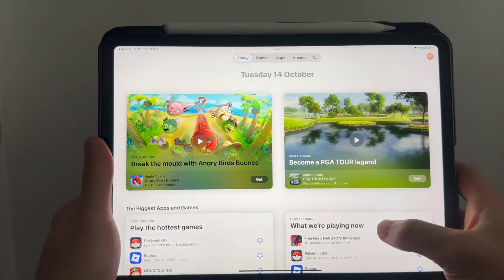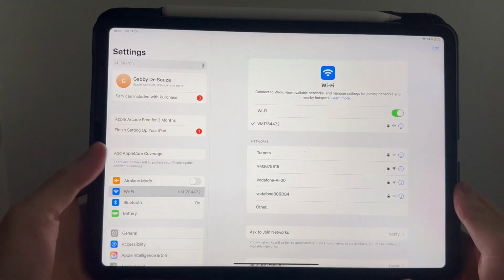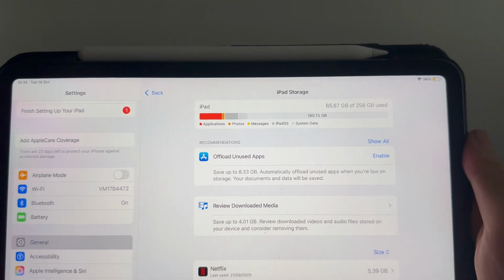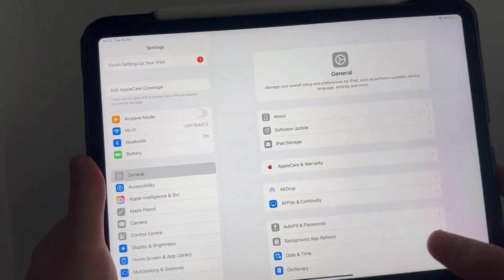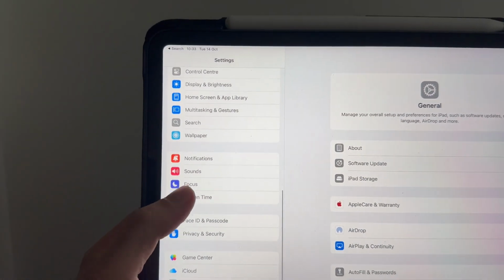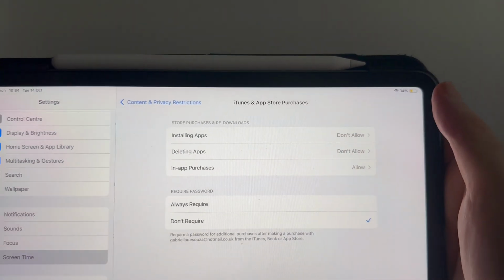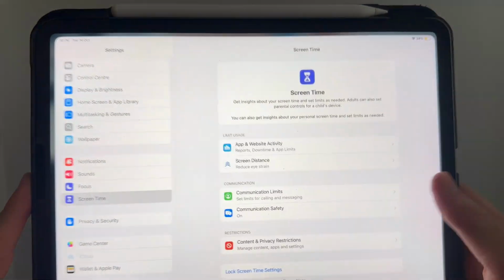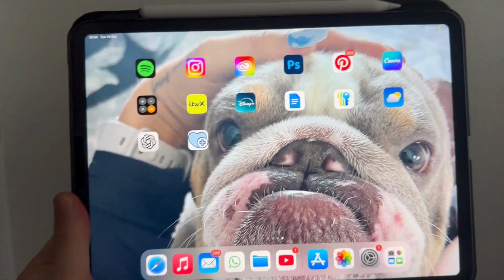How To Fix iPad Not Letting You Download Apps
Fix the problem when your iPad won’t let you download apps from the App Store. This tutorial covers how to update iOS, clear App Store cache, and adjust content restrictions. We’ll also walk through fixing insufficient storage. Great for resolving download errors and getting your iPad apps working again quickly.